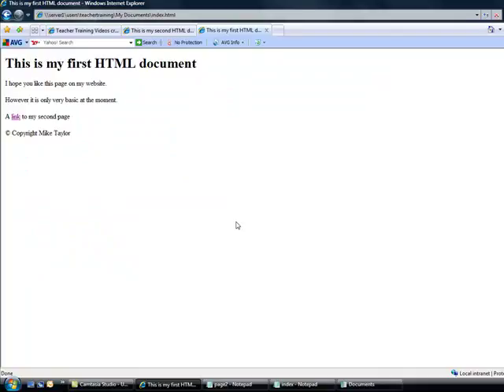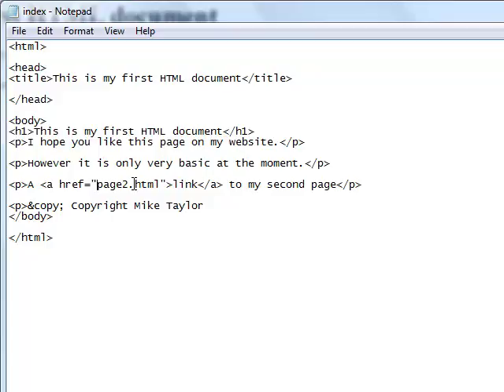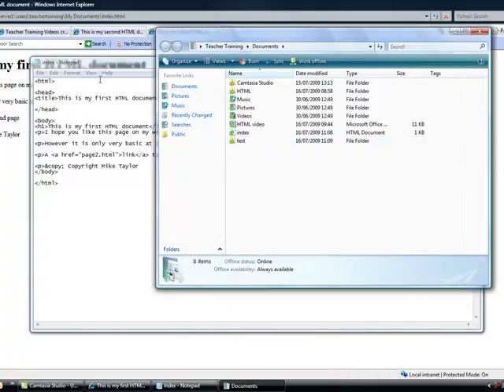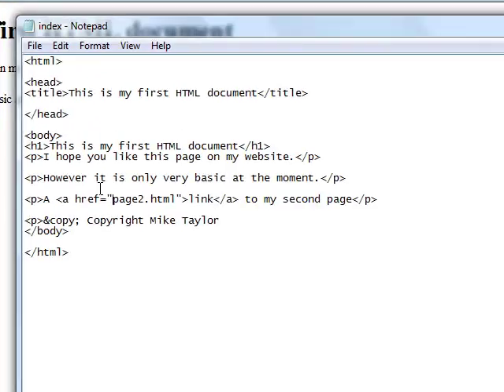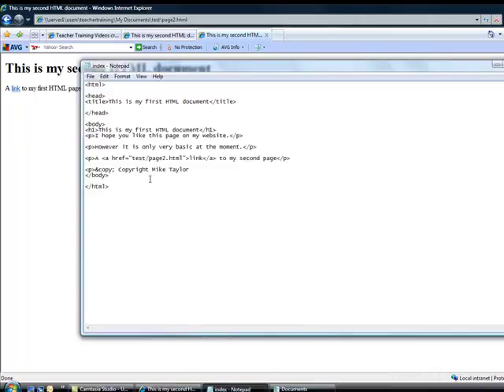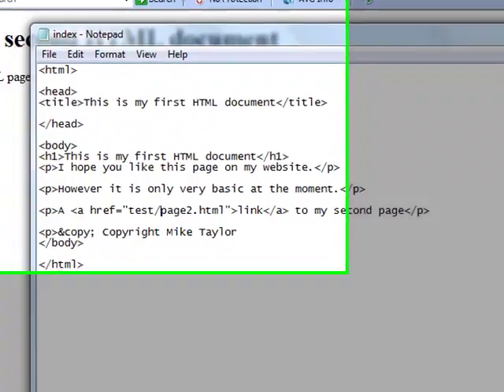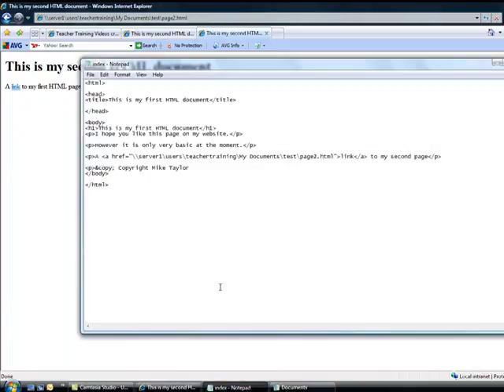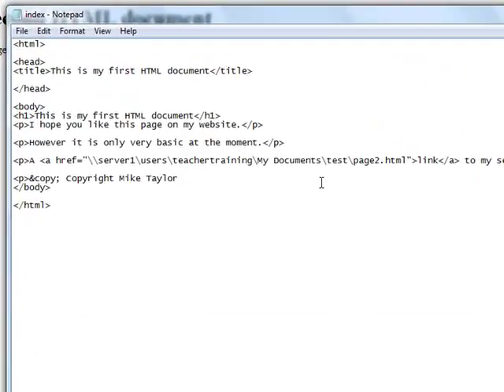ADDING CONTENT TO HTML WEB PAGE